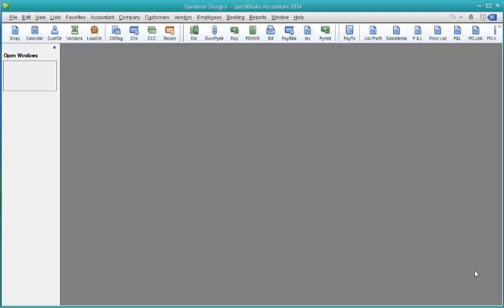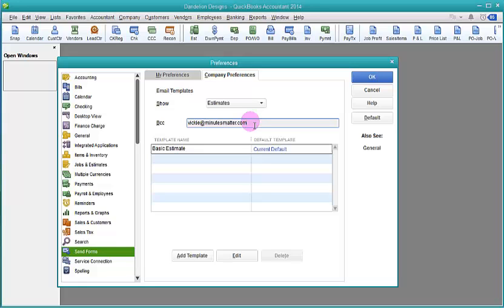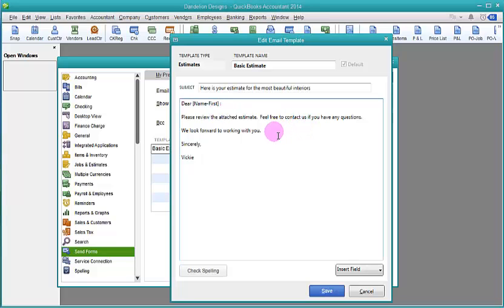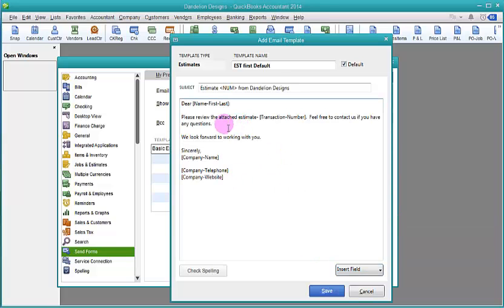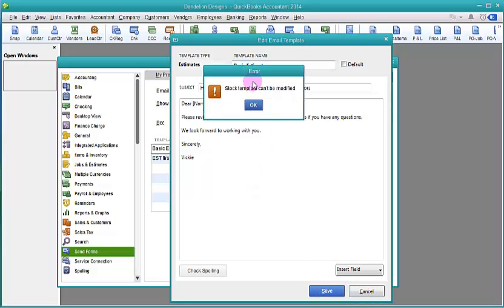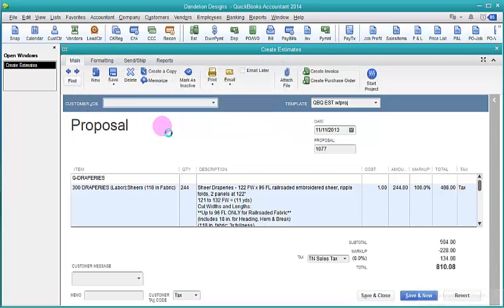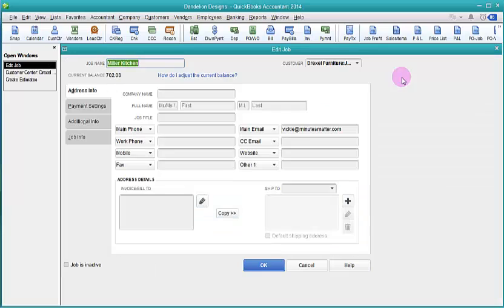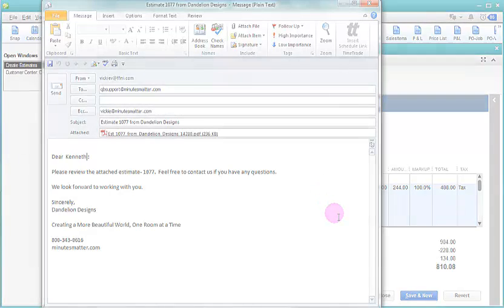Improved Email Formatting in QuickBooks 2014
QuickBooks improved the email formatting features in its 2014 versions.  We still can't add an image or logo but you can attach documents. If you create a rendering in Studio you can attach it when you send the Estimate in QuickBooks.